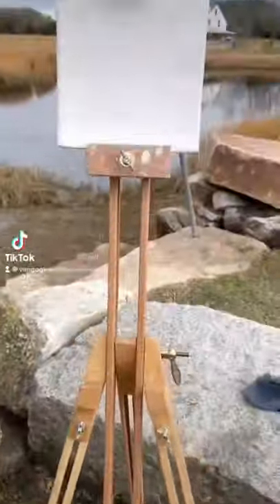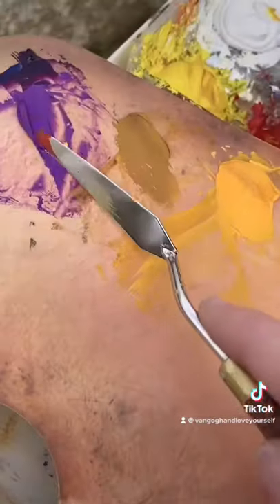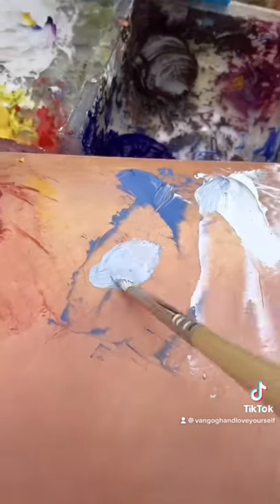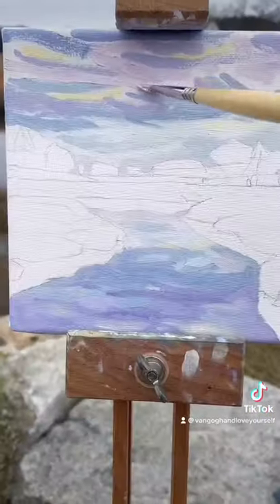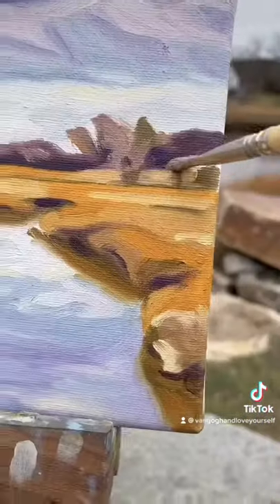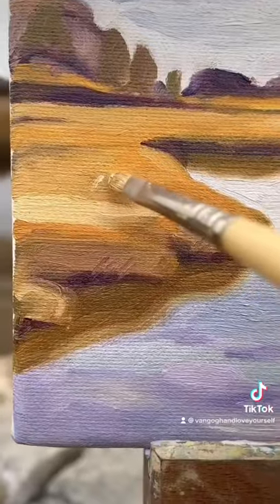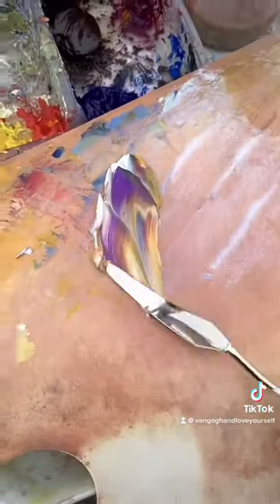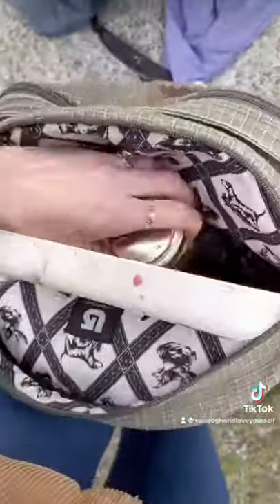Quick Landscape Painting